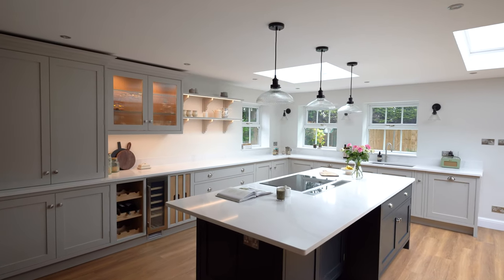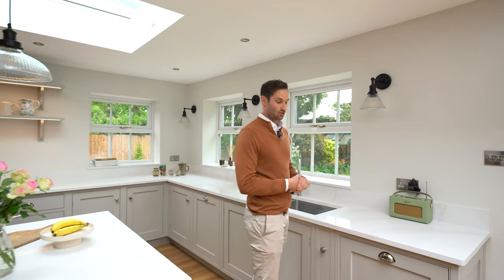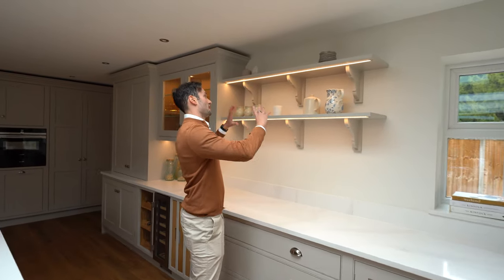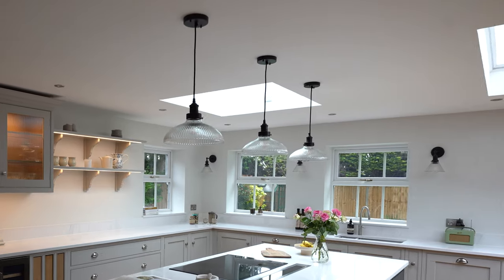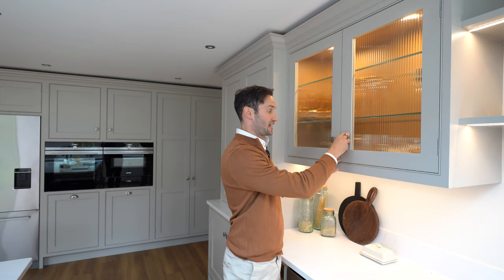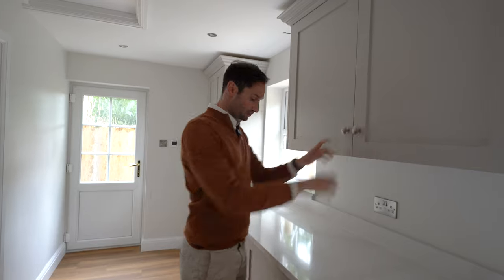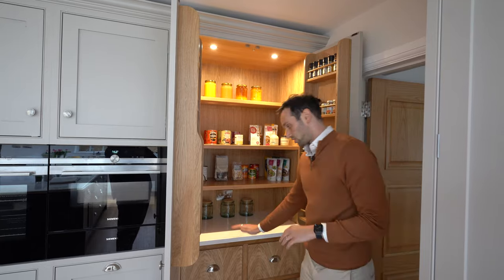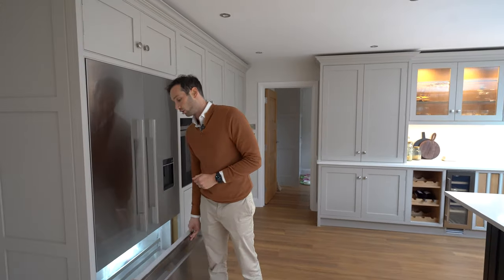Traditional Kitchen Tour | Letchworth, Hertfordshire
On this week’s episode, we are in Letchworth, touring a Kitchen designed by our wonderful Senior Designer Clare. This kitchen was an example of our Revival range of kitchens and features front frame furniture, hand-painted by our talented finishing team, shaker doors, oak carcassing and oak timber accessories like the wine rack, chopping boards and trays.

Location: Letchworth, Hertfordshire

Specs: Chelsea (Shaker Door) in front frame cabinetry with Oak internals. Painted in Farrow and Ball Drop Cloth and Railings on the Island

Fridge/Freezer: Fisher and Paykel American Style 900mm Wide Fridge/Freezer with Ice Maker